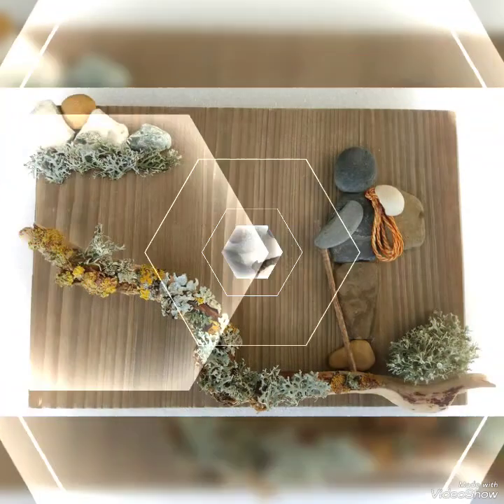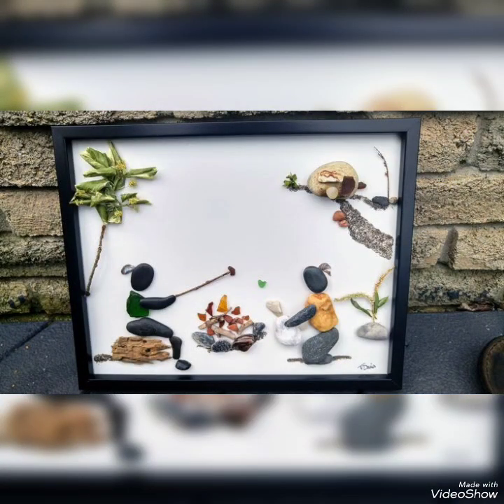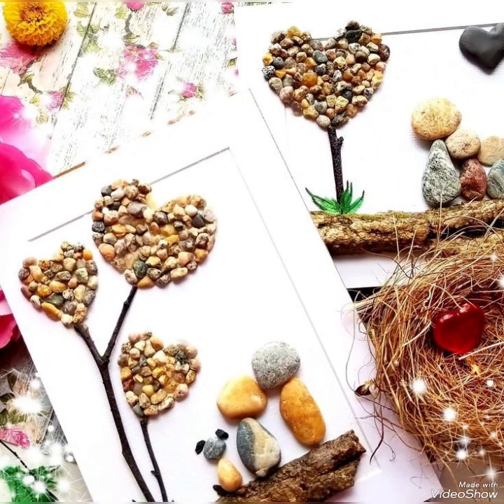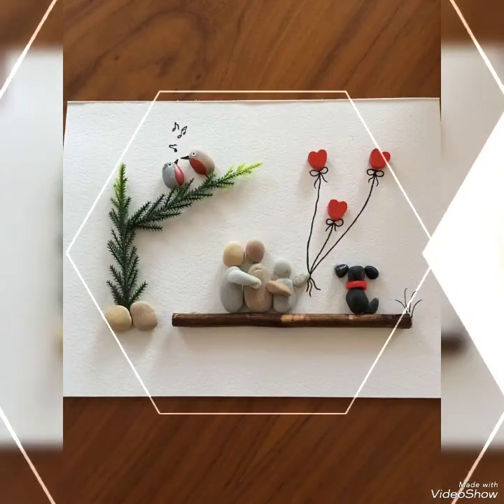45+ Amazing ideas about Pebble Art Work | Amazing Craft Ideas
45+ Amazing ideas about Pebble Art Work  | Amazing Craft Ideas